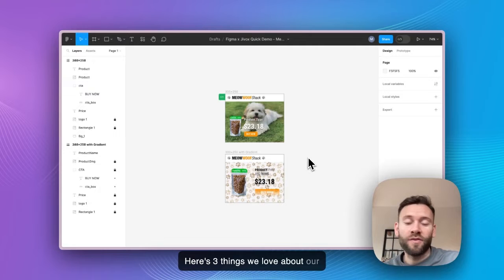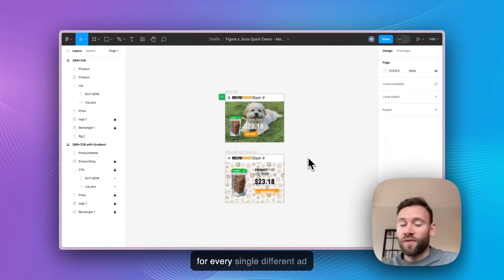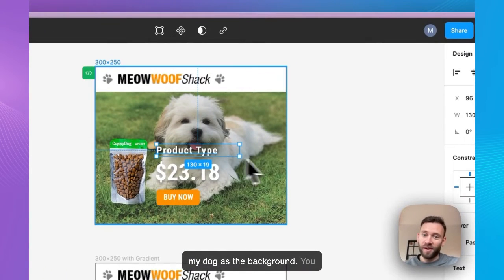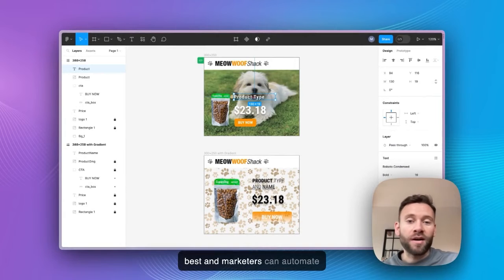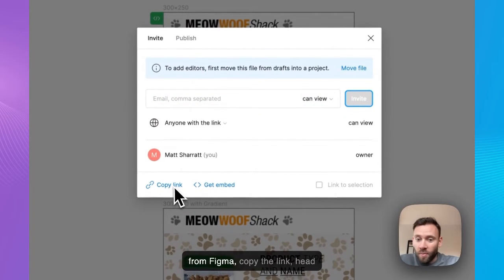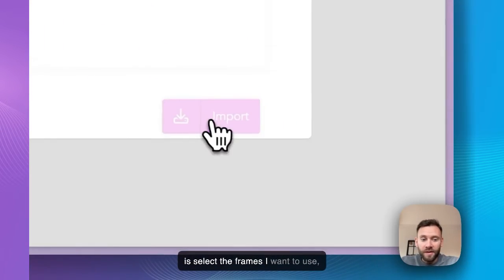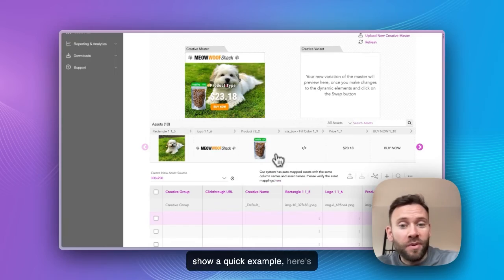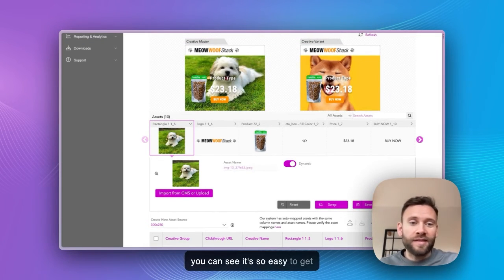Creative Automation With Jivox And Figma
Tired of clunky ad builders and restrictive templates that come with most Dynamic Creative Optimization (DCO) tools? We’ve got good news, especially if your creative team uses Figma.

Besides Adobe Creative Cloud and Google Web Designer, you can now use Figma frames with Jivox Automated DCO as a master creative to generate 1000s of personalized ad variations.

Say goodbye to restrictive templates and hello to creative flexibility with Figma and Jivox!